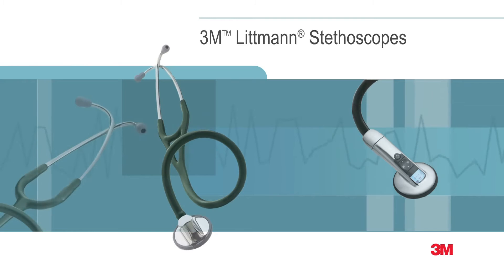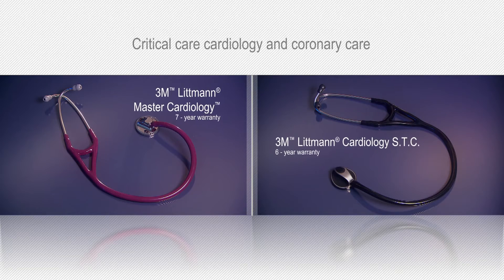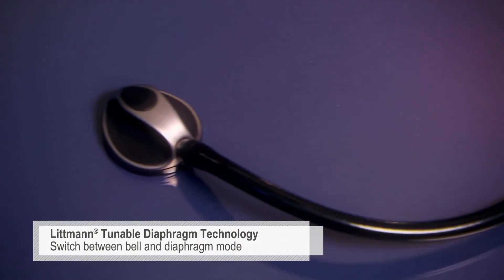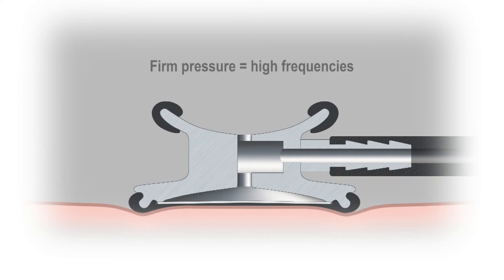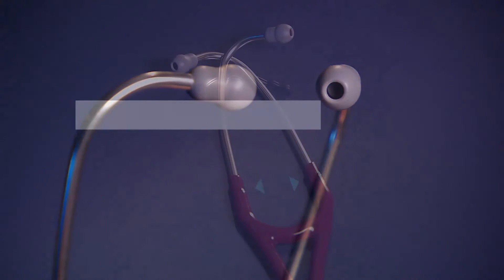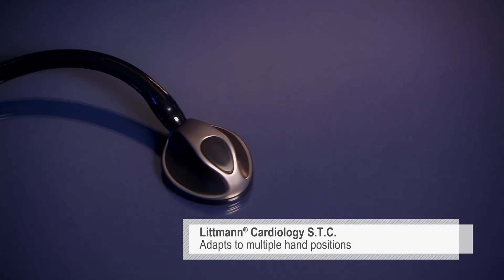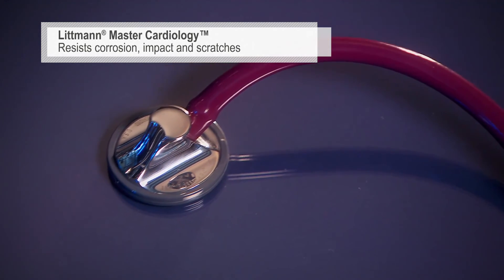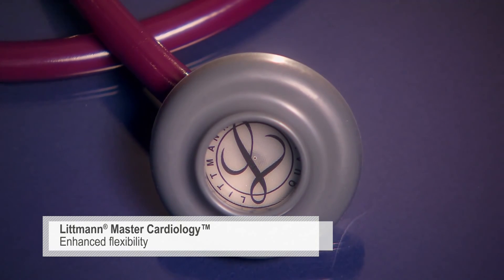3M™ Littmann® Cardiology S.T.C. & Master Cardiology™ Stethoscopes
The precision of the Littmann Cardiology S.T.C. Stethoscope begins with innovative design technology. Outstanding acoustics are combined with a unique and easy-to grasp chest piece that allows easy movement between auscultation sites.

•Tunable diaphragm conveniently alternates between low- and high-frequency sounds without the need to turn over the chest piece*
•Attractive chest piece is easy to grasp in multiple hand positions
•Outstanding acoustics with excellent low-frequency responses
•Single-sided chest piece provides both bell- and diaphragm- frequency responses
•Dual-lumen design eliminates tube rubbing noise
•Patented 3M™ Littmann® Snap Tight Soft-Sealing Ear tips create an excellent acoustic seal and comfortable fit (available in two sizes)
•Comfortable angled, anatomically correct headset
•Patient-friendly, non chill rim and diaphragm

Main Application Areas = Cardiology/ High Performance
Performance (1--10 Scale) = 9
Chest piece Design and Technology = Matte Finished Stainless Steel, Single-sided with Soft Touch Insert
Binaurals = Dual-lumen
Tunable Diaphragm = Yes
Headset Material = Wide Diameter Aerospace Alloy
Standard Length = 22"/56 cm 27"/69 cm
Total Weight = 168, 178 grams
Diaphragm Diameter = 2.15" x 1.9" 5,4 cm x 4,8 cm (Teardrop Shape)
Bell or Small Diaphragm Diameter = N/A

The 3M Littmann Master Cardiology has a tunable diaphragm and superb craftsmanship offering ultimate performance in a superior stethoscope design. It meets the exacting standards of healthcare professionals who demand only the very best in high acoustic response.

• Handcrafted solid stainless steel chest piece
• Portable convenience of a single-sided chest piece
• Special- procedures adapter for difficult site or pediatric auscultation

Performance (1--10 Scale) = 10
Chest piece Design and Technology = Polished Stainless Steel Single-sided
Binaurals = Dual-lumen
Tunable Diaphragm = Yes
Total Weight = 175, 185 grams
Diaphragm Diameter = 1.75"/4,4 cm